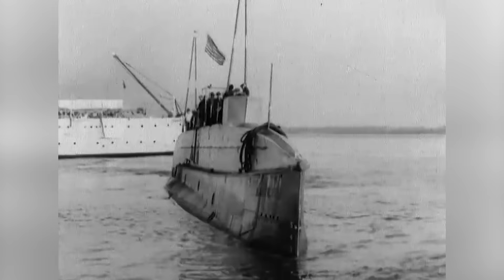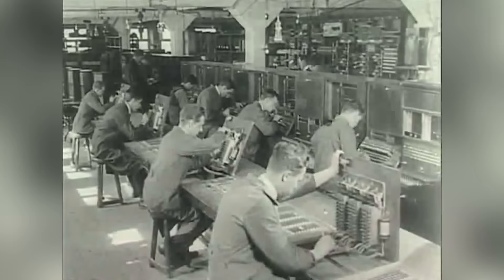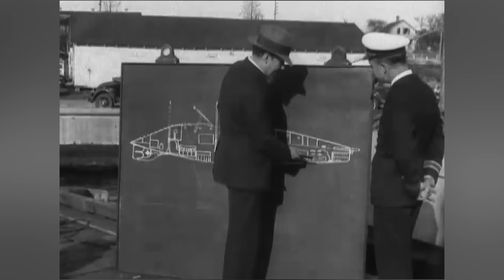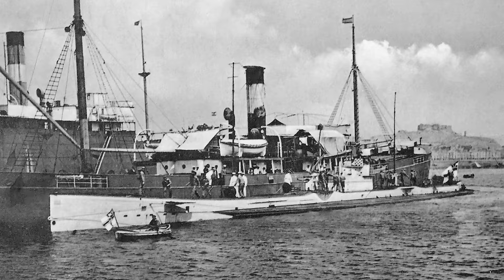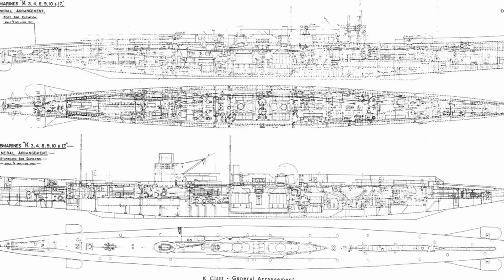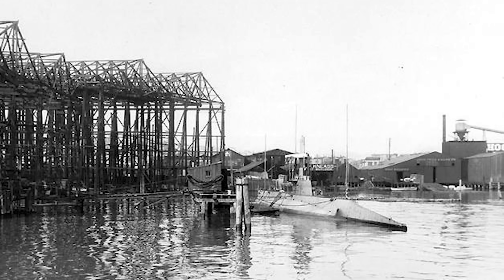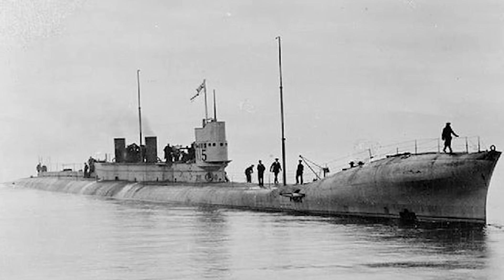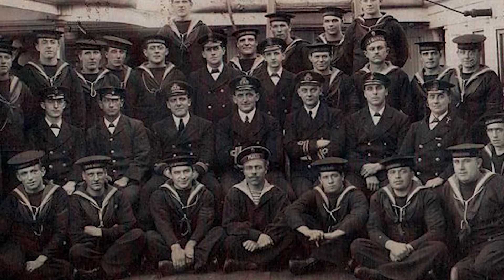The RIDICULOUS Steam Submarine: The K-Class Failure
The K-Class submarine was a attempt by the Royal Navy to create a submarine capable of keeping pace with the massive dreadnoughts of the era - but sadly the design was badly hampered by issues from the start. The choice of steam turbines for a propulsion method presented the crews with an intricate dive procedures that had to be followed closely and without mistakes - a single error could doom the sub. What resulted was a series of accidents and mishaps that killed dozens of sailors and created deep embarrassment for the Admiralty. This is the true story of the British K-Class submarine!

Edited by Alex Anastasakis
Animations by Jack Gibson